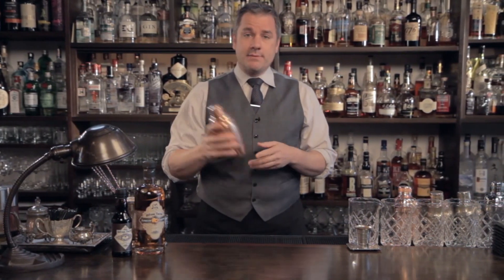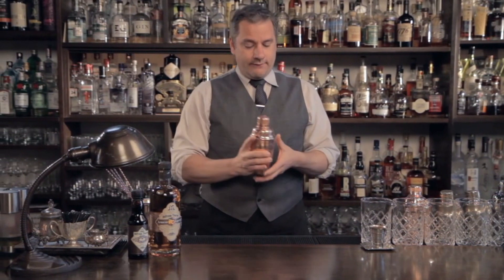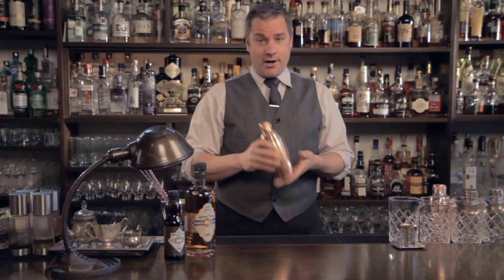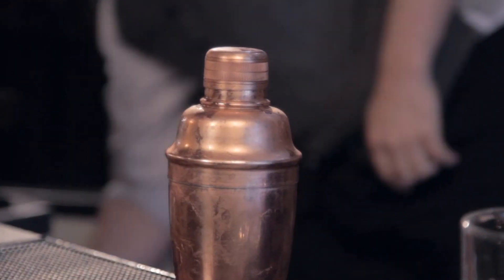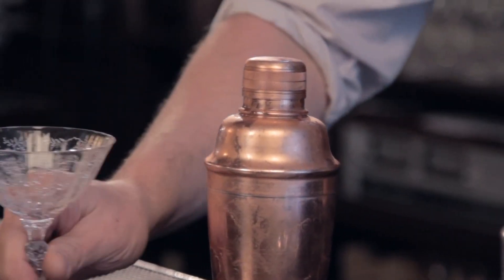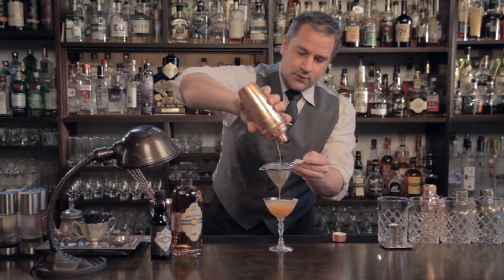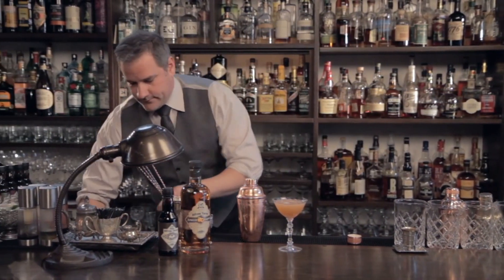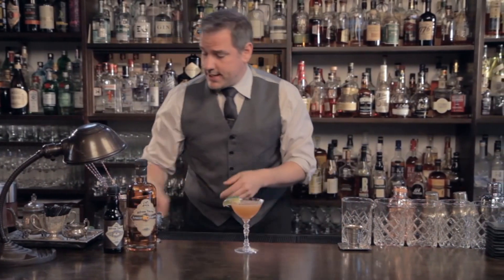Hop Toad Cocktail - Proper Shaking - Raising the Bar with Jamie Boudreau - Small Screen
In this episode of Raising the Bar, Jamie addresses how to shake a cocktail once again. Repetitive movements can really take a toll on a bartenders body. Jamie believes that his use of cobbler shakers, as opposed to a standard Boston shaker, reduces wear on the body. It also allows him to shake up a mean Hop Toad cocktail.
First seen in The Old Waldorf Astoria Bar Book, a few variations of the Hop Toad cocktail have been created since the cocktail's genesis. Jamie has chosen a version that calls for rum as well as aromatic bitters.

Recipe:
1 1/2 aged rum

Instructions:
Shake with ice.
Fine strain into a chilled cocktail coupe.
Garnish with a lime wedge.